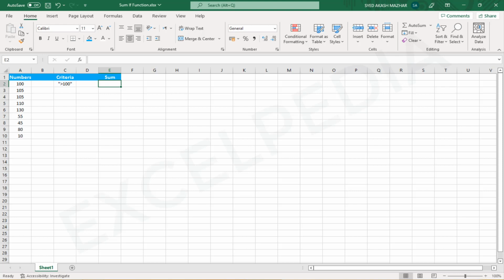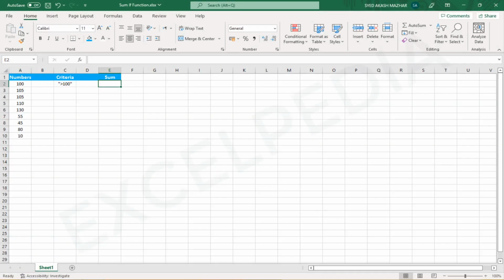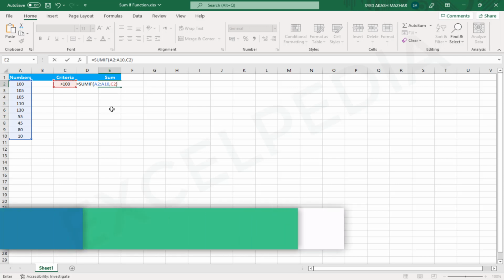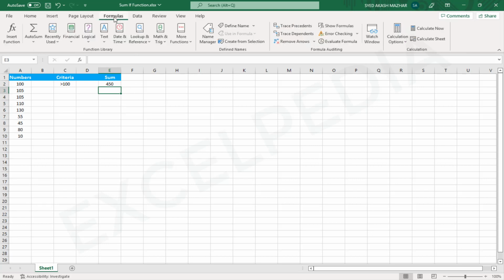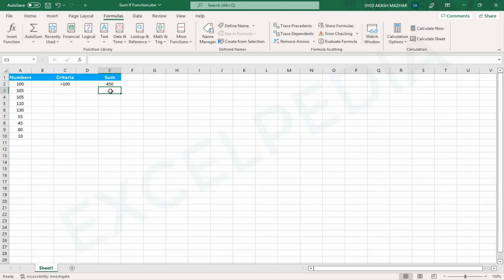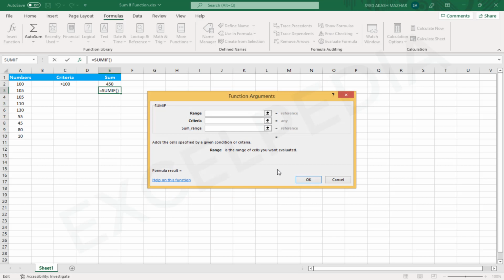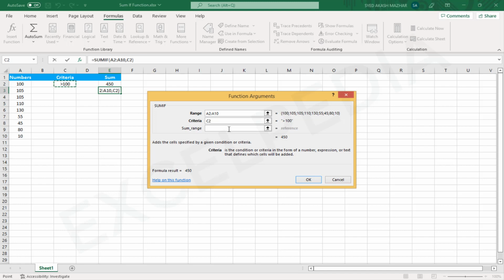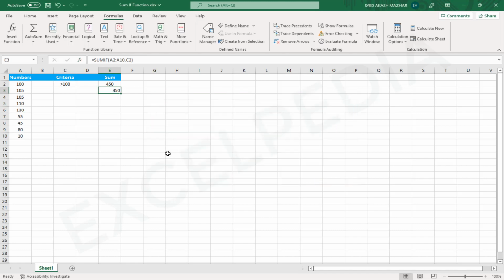Excel tutorial- sum the values in a range that meet criteria =SUMIF